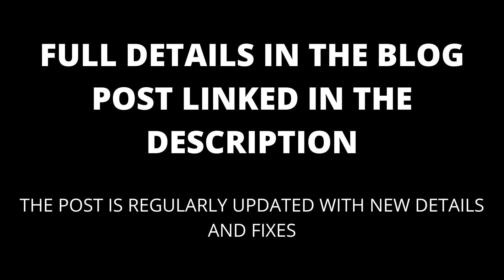Samsung TV disconnects from Wifi - How to fix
If your Samsung TV keeps disconnecting from Wifi, this video will show you how to fix Samsung TV disconnecting from Wifi